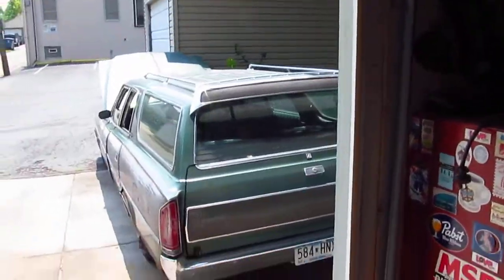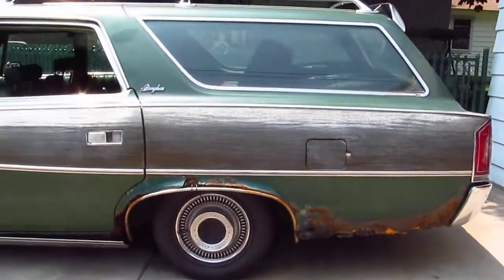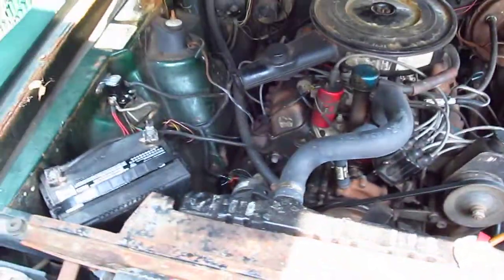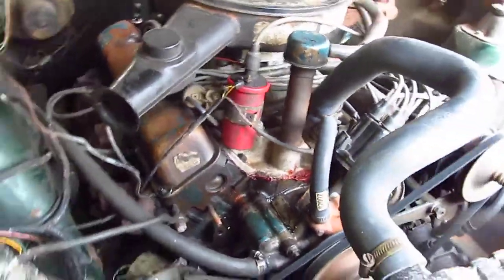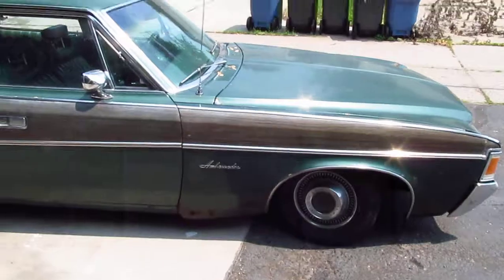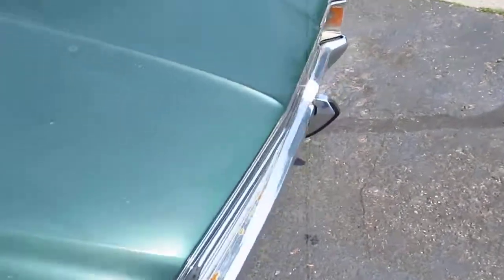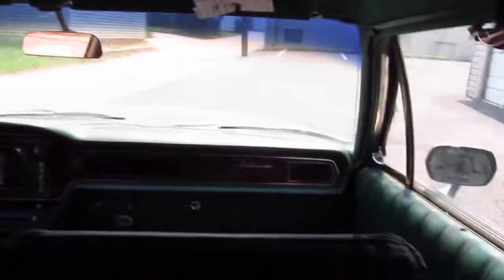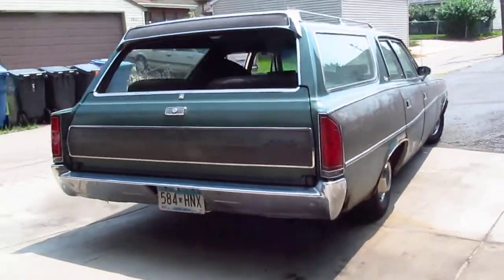1972 amc ambassadora wagon for sale.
selling my wagon, just a morning walk around and showing.